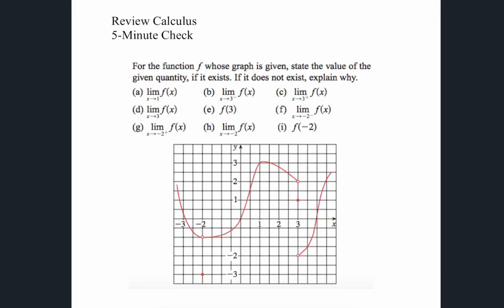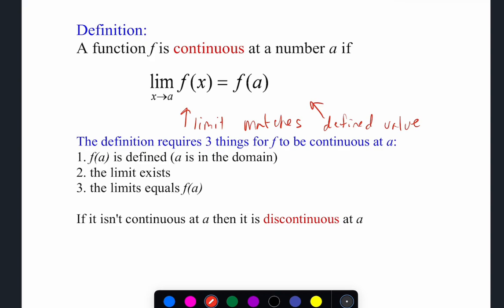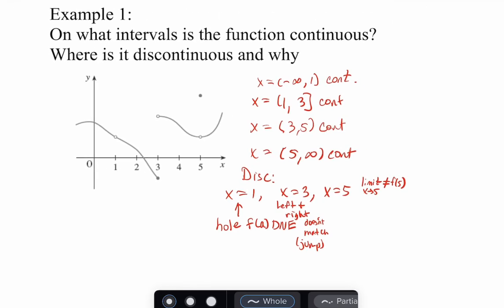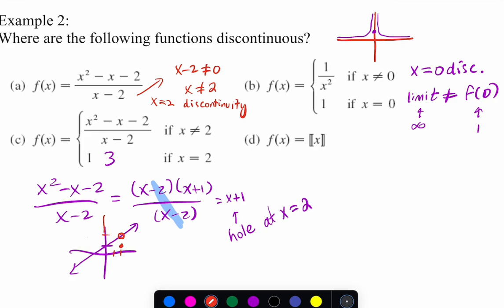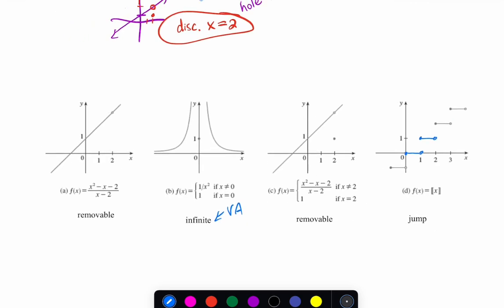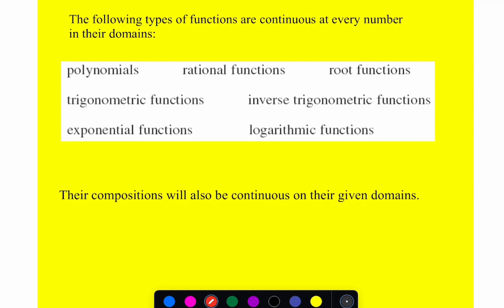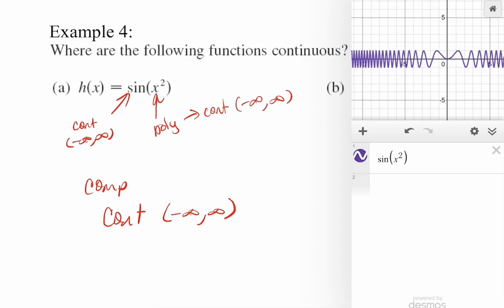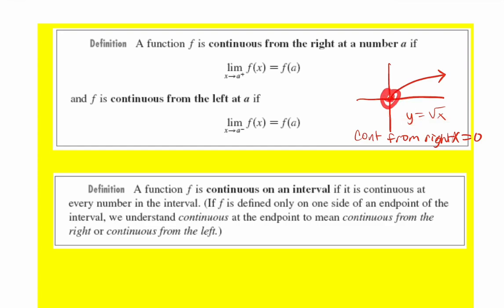2.4 Continuity (part 1)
continuity in calculus